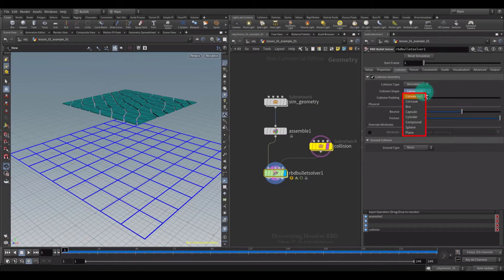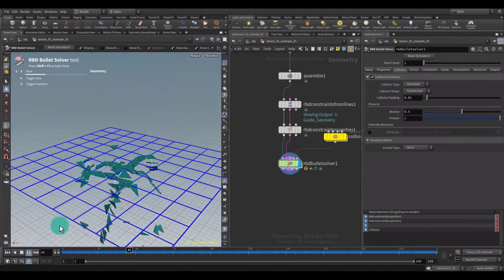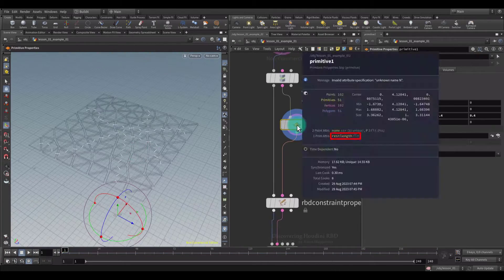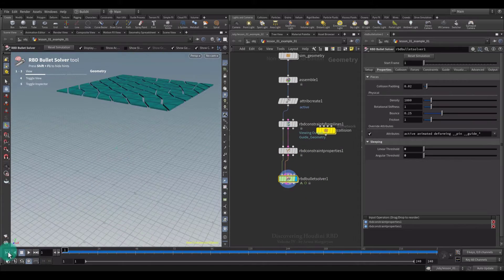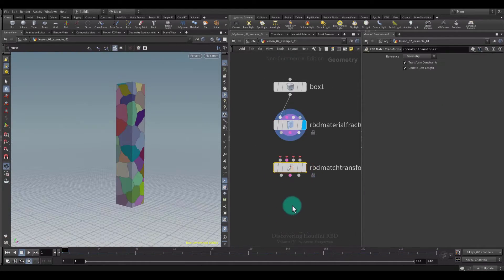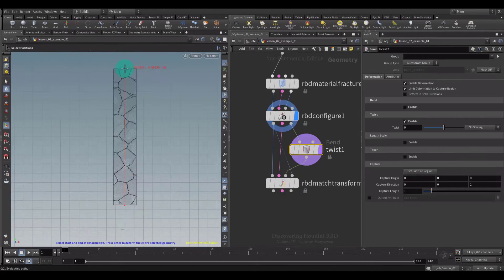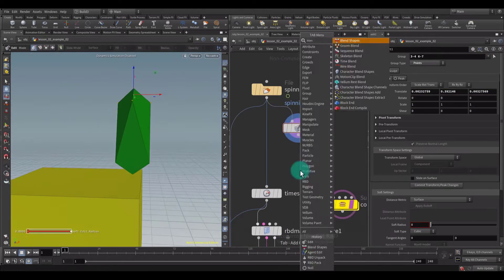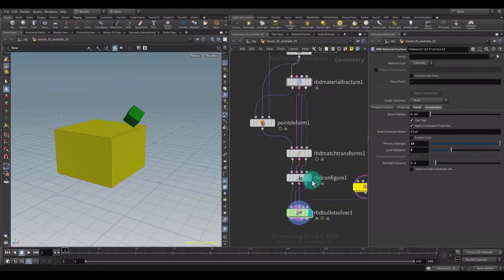[TRAILER] Discovering Houdini RBD 4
Author: Arsen Margaryan

Full Content Description:
 Hi everyone, My name is Arsen Margaryan, and I am excited to introduce
you to the fourth part of Discovering Houdini RBD, which is a
continuation of the previous three series. Therefore I strongly
recommend watching all of these lessons in the correct order.

So, In this lesson, we continue to study all the remaining nodes that
we did not have time to study in the previous three series, and in
this process, we will touch on important concepts related to Rrigid
Bodies that you must clearly understand in order to be able to solve
the problems, that will definitely arise when you start implementing
your various ideas.

It’s also worth noting that the lesson is very rich in dense and
high-quality material and reveals the even greater potential of
Houdini’s RBD, which is presented as simply and clearly as possible,
although at the same time, complex tasks can be implemented on their
basis.

Finally, I would like to add that buying all four of these series will
give you 8 hours of dense material dedicated only to Houdini sop-based
RBD workflow, which is a game changer because it amazes with its
simplicity, but at the same time, it is very powerful.

Additional Information.

Below I have presented you with a list of those nodes that we will
study in great detail using specific examples throughout all four
series.

RBD Bullet Solver

RBD Material Fracture

RBD Configure

RBD Constraint Properties

RBD Convert Constraints

RBD Constraints from Rules

RBD Constraint from Curves

RBD Constraints from Lines

RBD Cluster

RBD Exploded View

RBD Interior Detail

RBD Connected Faces

RBD Disconnected Faces

RBD Transform

RBD Match Transforms

RBD Deforming to Animatied

RBD Deforme Pieces

RBD Pin Constraint

RBD Paint

RBD Pack

RBD Unpack

RBD I/O

Voronoi Fracture

Voronoi Fracture Points

Boolean Fracture

Connect Adjacent Pieces

Glue Cluster

Assemble

Prerequisites: Be sure to watch the previous three series

About the Author: